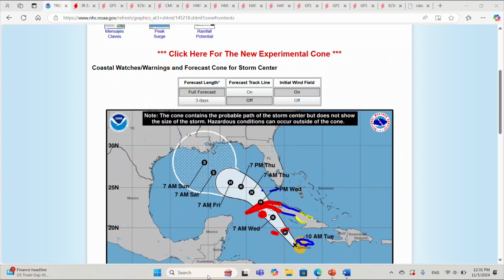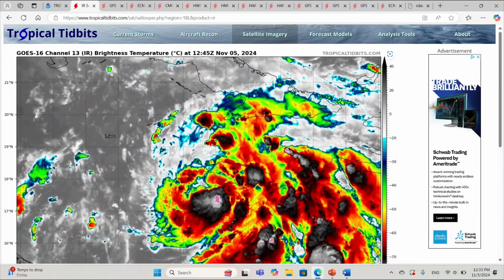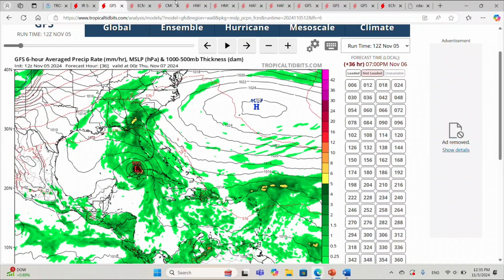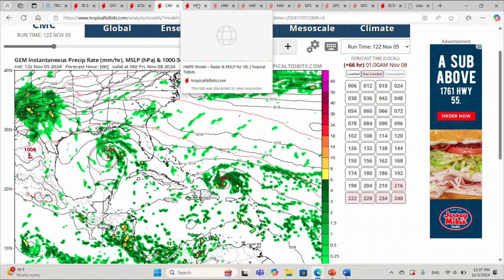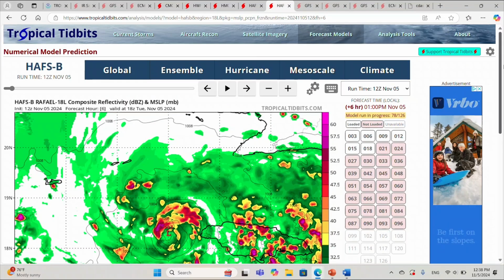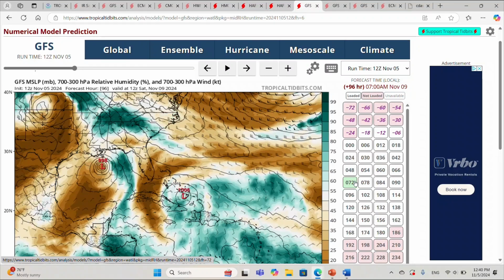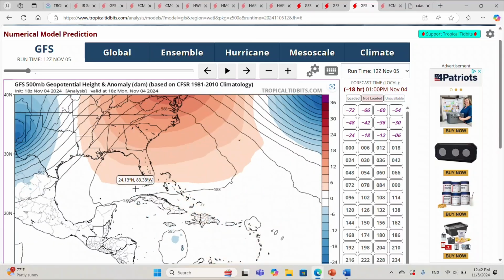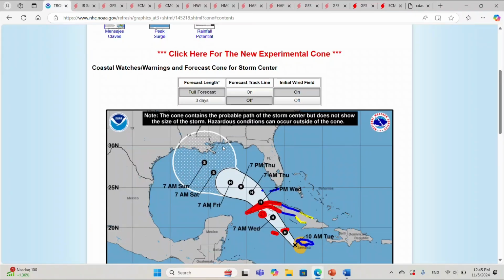Tropical storm Rafael has formed!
Hello, this is Storm Warden coming at you today with another video talking about tropical storm Rafael which is forecasted to hit Cuba as a category 2 hurricane. I breakdown all the model guidance and why I think this will not be a big deal for the gulf coast!